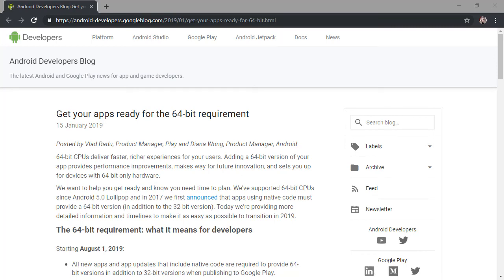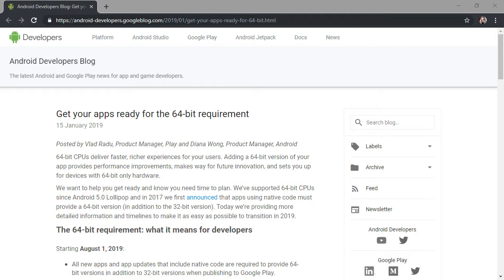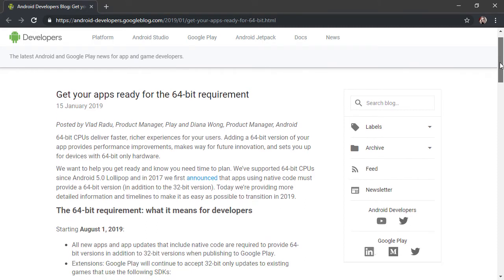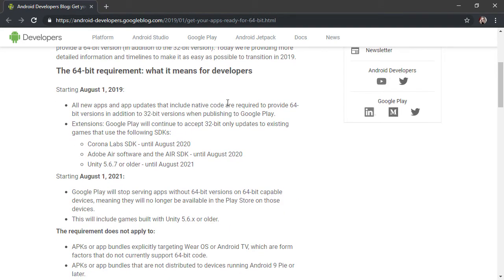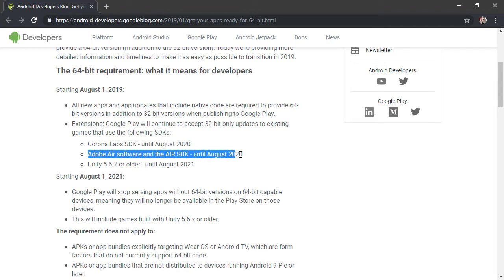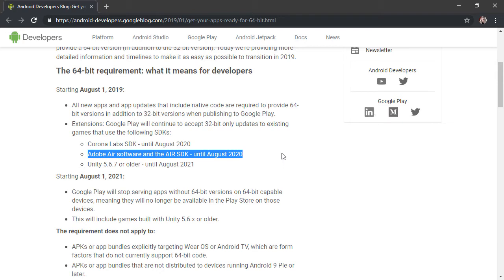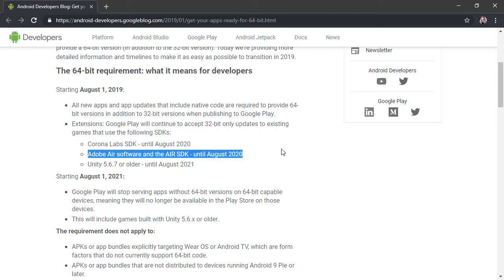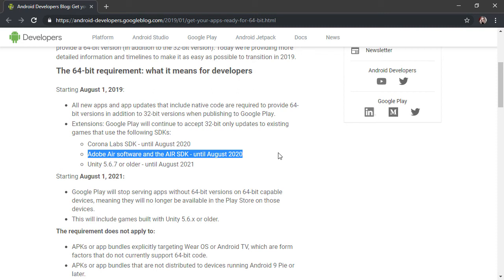Google Play Store and Adobe AIR - 64 bit Requirement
Adobe AIR software and the AIR SDK - until August 2020!